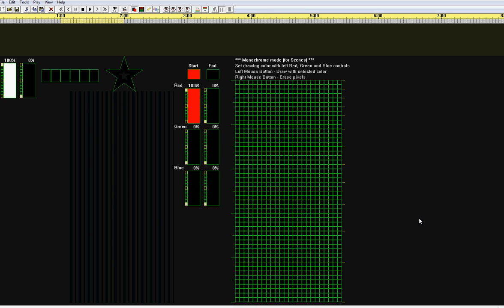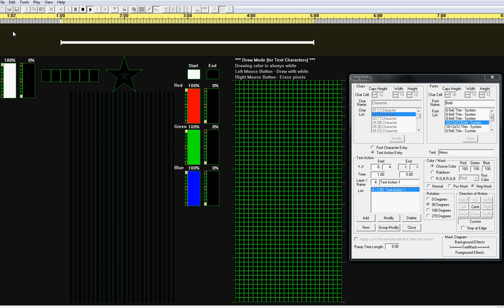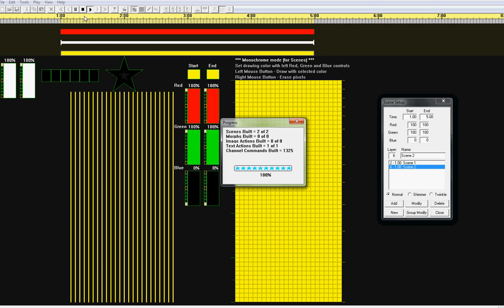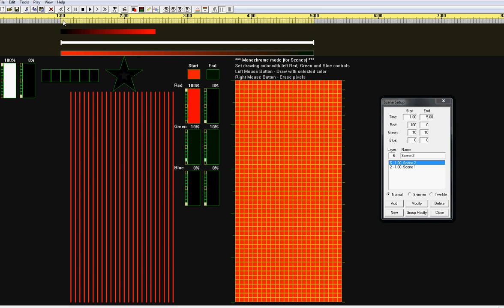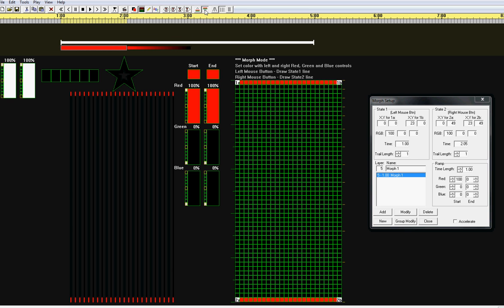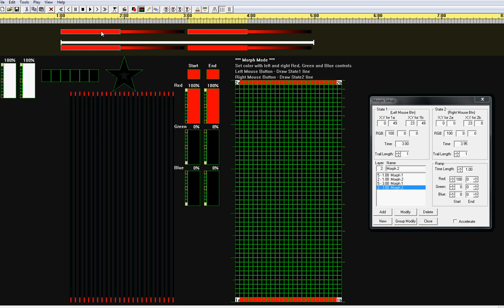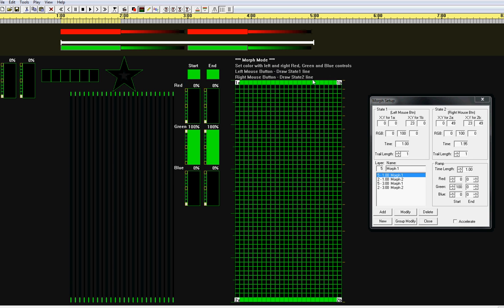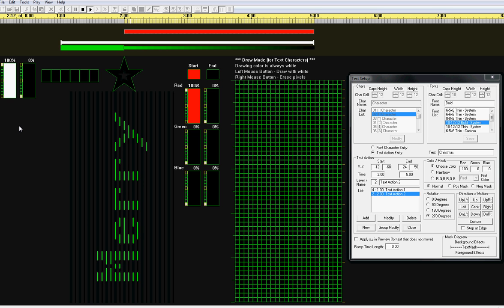SuperStar Sequence Editor - Advanced SuperText (for Cosmic Color Ribbons)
This Video covers the Advanced SuperText features in the SuperStar Sequence Editor using Text Masks. With Text Masks you can apply scenes, morphs, images, and Normal Text to the background or foreground of the Text Mask. Be sure to also watch the Basic SuperText video which covers Basic Text Actions, such as choosing color, rainbow, rotation, direction of motion, stop at edge, font selection, and modifying characters within a font.